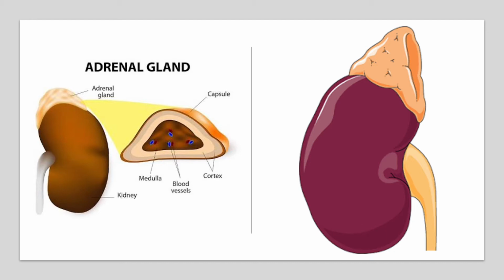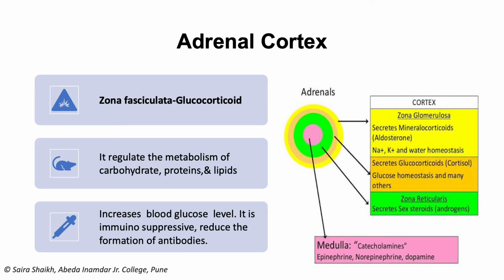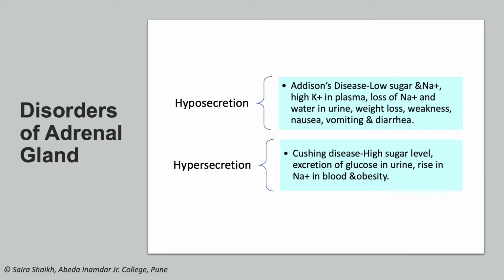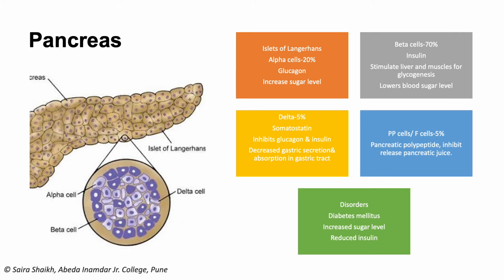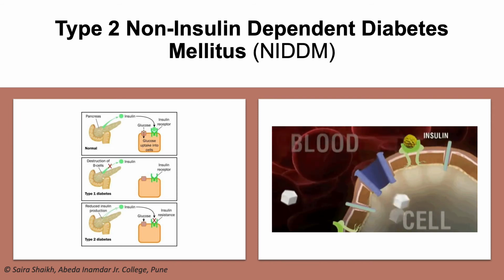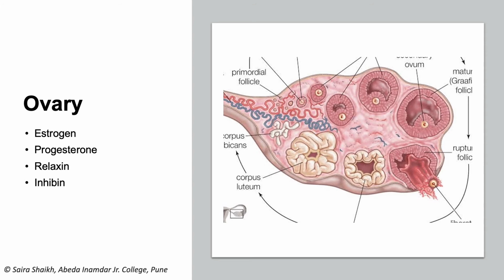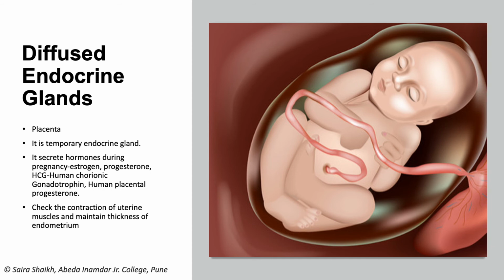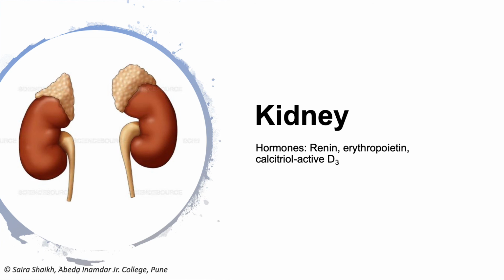BIOLOGY [Chapter 09] Adrenal & Diffused Endocrine Glands - Part 8 [HSC New Syllabus]